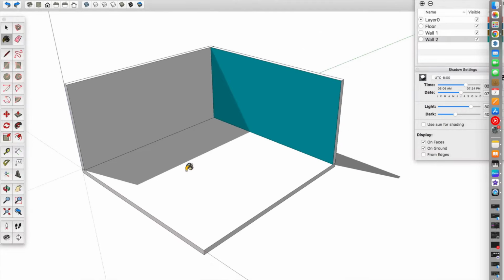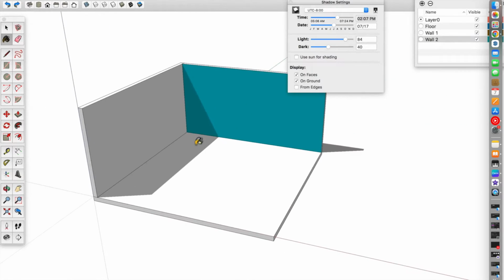Rendering with V-Ray Level 1 Lesson 9. Review: Pixel Color depends on Camera, Light Source & Surface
Sketchup Rendering with V-Ray Level 1: The Complete Intro to Rendering.
Lesson 9. Quick Review: Pixel Color depends on Camera, Light Source & Surface

SERIES DESCRIPTION
Start by learning the easy way to combine SketchUp, V-Ray & Photoshop to render stunning images in a fraction of the time.

Now, let's talk about how to master your rendering extension.
As you set out to learn your rendering extension, I want to share what our students say they wished they knew when they first learned how to render:

Be careful not to make the mistake of heading down the wrong path and trying to learn everything on your own.

Watching free tutorials elsewhere will make you feel like you know how to use your extension's tools and features.

But when it's time for a real project, you'll run into issues.

And you won't find tutorials for every unique issue you run into. Worse, you end up wasting a ton of time watching videos only to find that you are still struggling.

Luckily, there is a different path...

If you’re serious about learning your rendering extension...
You need to take a well-structured class with a curriculum that not only gives you a comprehensive introduction to your extension but also teaches you how to apply that knowledge when you are on a deadline on a real-world project.

Good news: For several rendering extensions, we have courses that do exactly that!

(V-Ray, Shaderlight, and Podium specifically)

These are some of the topics we cover:
1. Complete Intro to SketchUp
2.  Photorealistic Rendering on a Deadline
3. Rendering SketchUp Models in Photoshop
4. Detailed Construction Documents with LayOut
5. SketchUp Recipes for Architects & Interior Designers
6. Complex & Organic modeling

SERIES DESCRIPTION
St by learning the easy way to combine SketchUp, V-Ray & Photoshop to render stunning images in a fraction of the time.

4. Before you start: Create this Room Vignette -
5. Factor #1: The position of your Camera -
6. Factor #2: The size and distance of your Light Source(s) -
7. Extra Tip: How to know which way is North -
8. Factor #3: The orientation and material of your Surface(s) -
9. Quick Review: Pixel Color depends on Camera, Light Source & Surface